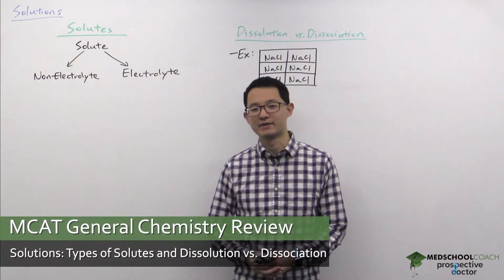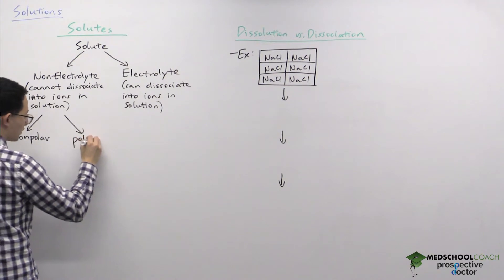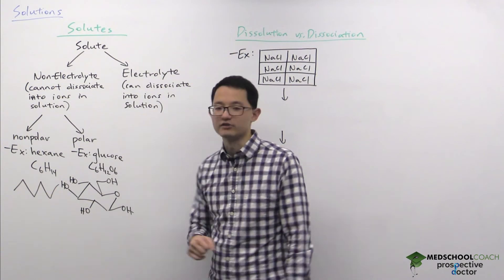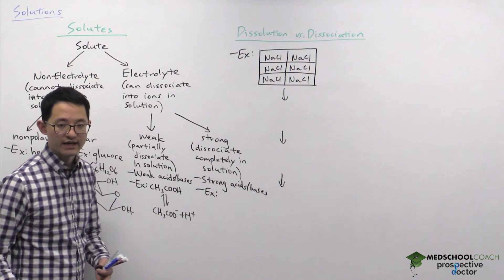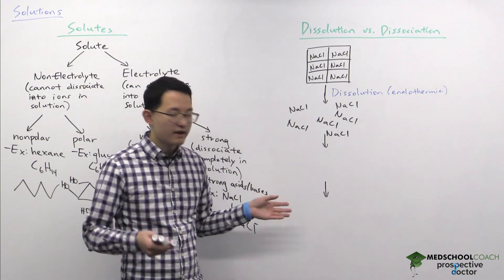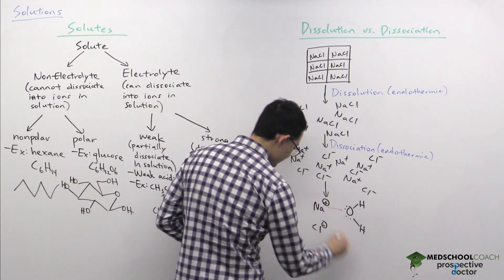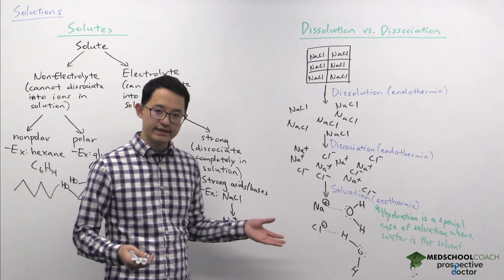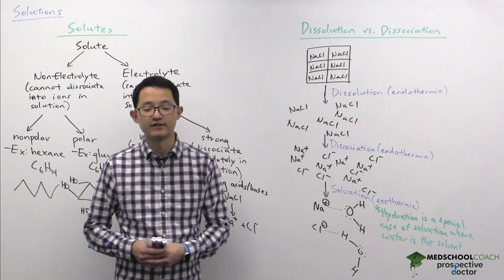Types of Solutes and Dissolution vs. Dissociation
Need help preparing for the General Chemistry section of the MCAT? MedSchoolCoach expert, Ken Tao, will teach you about the types of solutes and dissolution versus dissociation of solutions. Watch this video to get all the MCAT study tips you need to do well on this section of the exam!

A solute is the less abundant component of a solution, dissolved in a solvent. We are able to classify the types of solutes as strong or weak electrolytes, and polar or nonpolar nonelectrolytes. Classifying solutes in this way will let us create a mental map of which solutes are better able to dissolve in a polar solution.

Electrolytes versus Nonelectrolytes

Recall that electricity is conducted by ionic solutions, because the ions of such solutions are free to move about. Electrolytes are thus solutes that can dissociate into ions. An example of such a solute is table salt, composed of the anion chloride and cation sodium. Conversely, non-electrolytes are solutes that cannot dissociate into ions in solution. For instance, glucose is an organic compound which is not composed of dissociable ions.

Polar versus Nonpolar Nonelectrolytes

Nonelectrolytes can be further classified as polar or nonpolar. Returning to our example of the nonelectrolyte glucose, the asymmetry of its structure leads us to understand that it’s polar. As a polar solute, glucose would be able to favorably interact with water. Conversely, an example of a non-polar nonelectrolyte is hexane. Hexane is a hydrocarbon, which is a non-polar compound. Hexane added to a solution of polar water would not be able to dissolve.

Strong and Weak Electrolytes

Electrolytes can also be classified as strong or weak electrolytes. The difference between a weak electrolyte and a strong electrolyte is the degree of dissociation in a solvent. Stronger electrolytes dissociate completely into ions in solution, whereas weak electrolytes only partially dissociate. Strong acids and bases are all examples of strong electrolytes. Conversely, weak acids and bases are weak electrolytes, only partially dissociating in solution.

Dissolution versus Dissociation

Dissolution is the process by which solute molecules in solution separate and solvent molecules separate. Dissolution is an endothermic process because the intermolecular forces holding together molecules of solvent need to be overcome with additional energy, and in addition, the intermolecular forces holding together solvent molecules must be overcome with additional energy. Dissociation is the process by which ion pairs separate into their constituent cations and anions. Dissociation is also an endothermic process, because it requires breaking the ionic bond holding the cation and the anion together in an electrolytic pair.

Following both dissolution and dissociation is an energetically favorable process called solvation. After solute molecules undergo dissolution or electrolytes dissociate, individual solute molecules are able to form interactions with water. Solvation involves the formation of intermolecular forces, which releases energy and is thus an exothermic process. This release of energy is what can make dissolution and dissociation an overall energetically favorable process. Note that when water is a solvent, solvation is termed “hydration”.

MEDSCHOOLCOACH